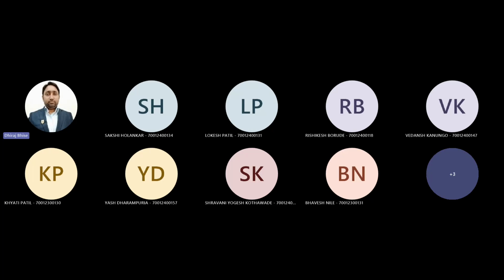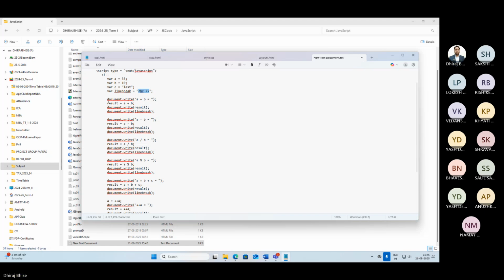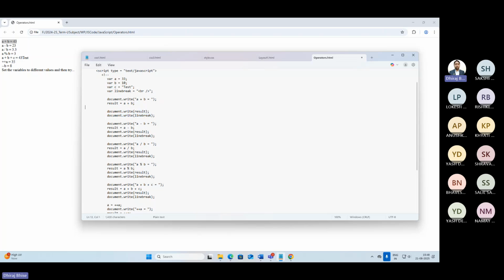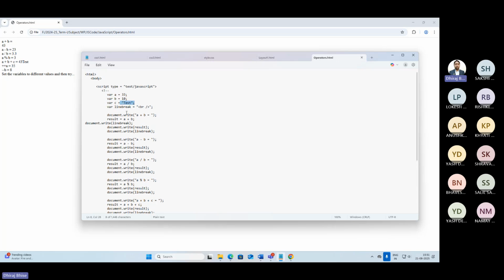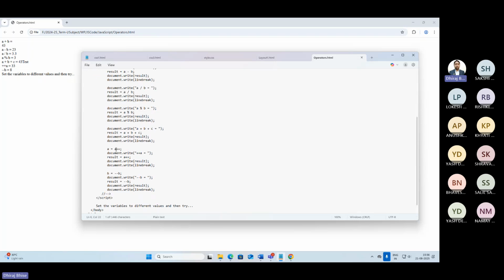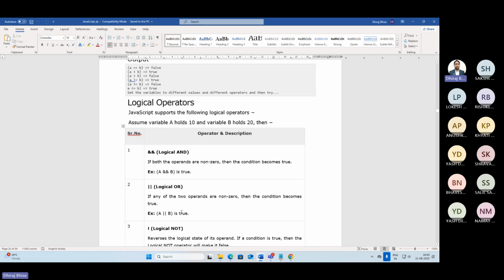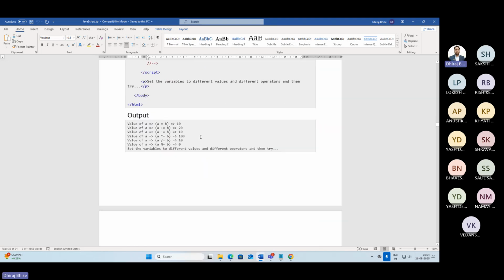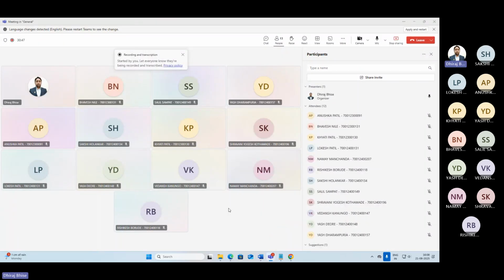JS Arithmetic operations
Java script operators arithmetic operations